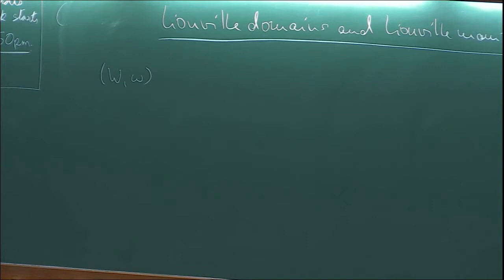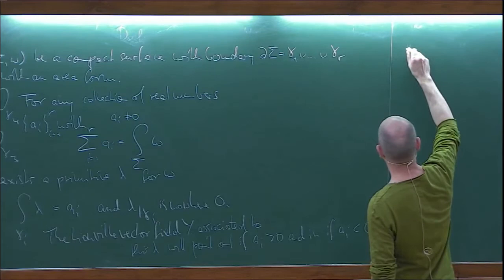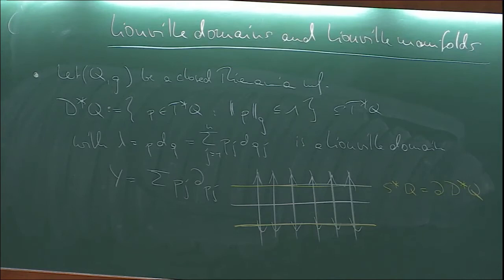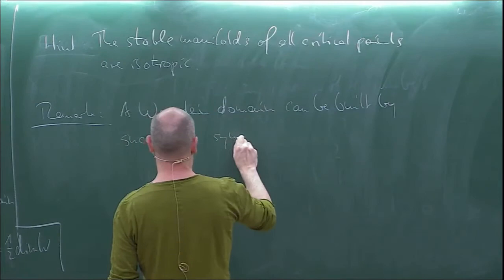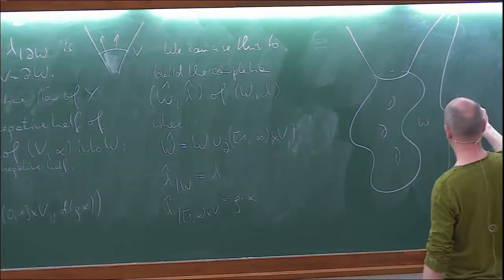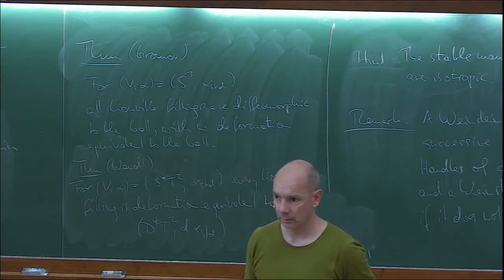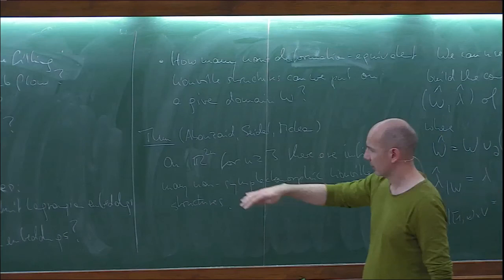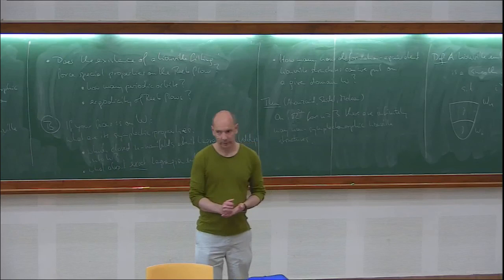Symplectic homology, algebraic operations on (Lecture – 03) by Janko Latschev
J-Holomorphic Curves and Gromov-Witten Invariants

Holomorphic curves are a central object of study in complex algebraic geometry. Such curves are meaningful even when the target has an almost complex structure. The moduli space of these curves (called pesudoholomorphic curves) is typically non-compact and not well-behaved. A nice compactification, due to Gromov, allows us to define certain invariants known as Gromov-Witten invariants.

The theory of Gromov-Witten invariants can be used to deform the usual cohomology ring structure of a symplectic manifold. This has connections, on the one hand, with enumerative geometry, and on the other hand, with deformation of associative algebras and topological quantum field theory. Gromov-Witten invariants have deep connections with physics through the ideas of Mirror Symmetry. Using String Theory, physicists have made amazing predictions about the Gromov-Witten invariants of the quintic threefold. From a mathematical point of view, a large number of predictions are still open.

The study of pseudoholomorphic mappings (with Lagrangian boundary conditions) of Riemann surfaces with boundaries (disks, cylinders, pairs of pants) have turned out to be immensely powerful as a tool and have yielded great results. The original theory of Floer has been extended to study Floer homology of a non-compact symplectic manifold. The invariants arising from Floer theory of cotangent bundle have deep and surprising connections to the algebraic structures present in the free loop space of the ambient manifold.

In this program, several international experts will deliver series of 3 to 4 lectures on their work. To be more easily accessible to the participants, the lecture series by experts are being planned so that they start with simple introduction and gently build up, leading to open questions in their area of expertise. The topics of these lectures are interconnected and will often use the theory of pseudoholomorphic curves as their foundation. There will be 4 lectures each day for a total duration of about 5 hours. Informal lectures / discussions sessions in the evening, complementing the actual lectures, are also being planned for the benefit of the participants.

A preparatory school at NISER in July 2017 is separately being planned to acquaint interested participants with this subject and help them get the most out of the discussion meeting at ICTS. This is the link for the preparatory summer school at NISER.

0:00:00 Start
0:00:09 Symplectic homology, algebraic operations on it and their applications
0:00:43 (W,w) compact with boundary
0:02:07 Note
0:04:00 Additional assumption
0:05:40 Exercise
0:13:05 Definition
0:14:23 Examples
0:15:55 Let (Q,g) be a closed Riemannian
0:19:15 Definition
0:22:05 Exercise
0:24:24 Hint:
0:25:43 Remark
0:37:10 Typical questions
0:39:40 Theorem (Growman)
0:42:01 Theorem (Wardi)
0:47:24 Does the existence of a Liouville filling force special properties in te Raeb flow?
0:52:05 How many non differential equivalent Liouville structures can we put on a five domain w?
0:56:45 Definition
1:01:13 Q&A